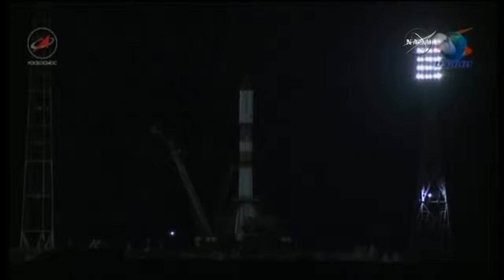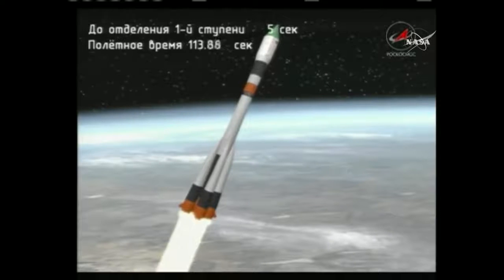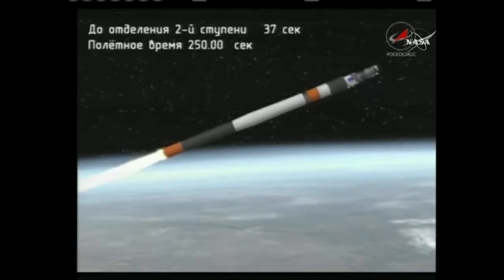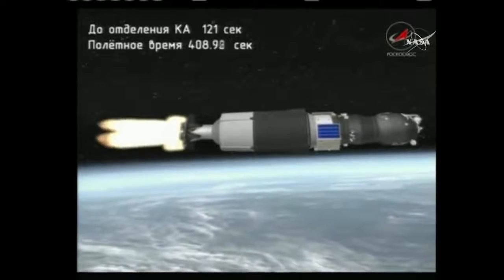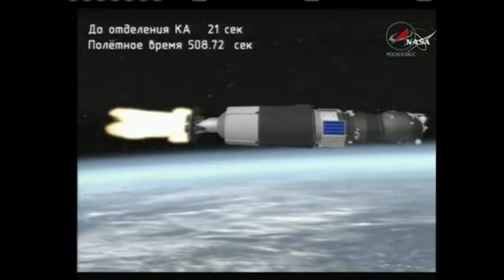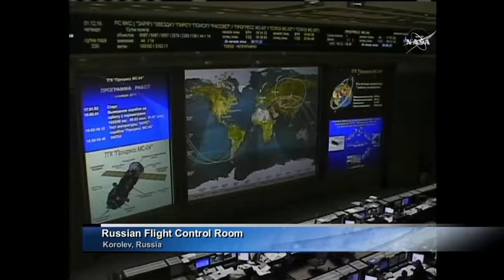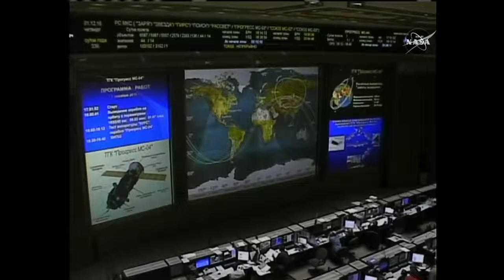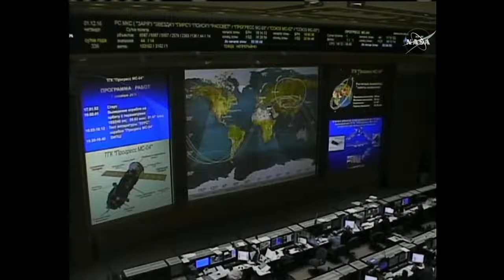NASA: Progress MS-04 Launch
Progress MS-04 or 65P, was a Progress cargo spacecraft launched by Roscosmos to resupply the International Space Station.

Progress MS-4 was launched on December 1, 2016 from the Baikonur Cosmodrome in Kazakhstan.

Telemetry was lost 382 seconds into the flight, the most likely cause of the accident is a failure on the third stage. The vehicle failed to orbit and was destroyed upon reentry.

Its fragments fell on the territory of Tuva, most of them burned in the atmosphere. The loss of the spacecraft occurred at an altitude of 190 km.